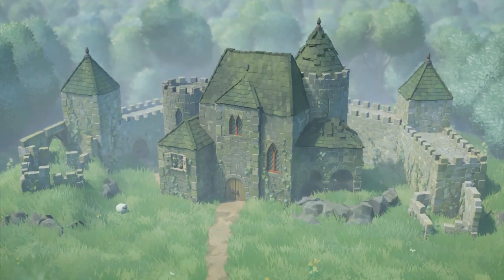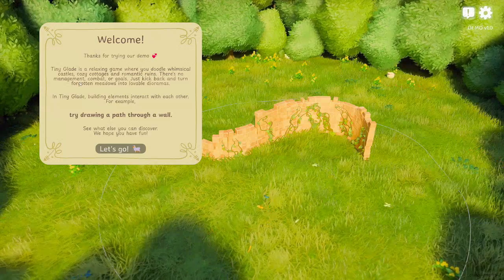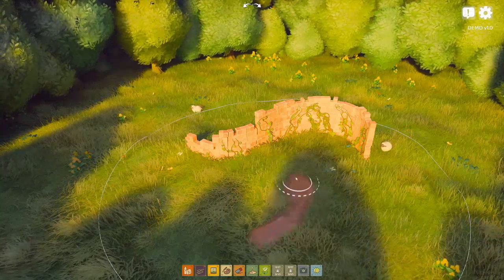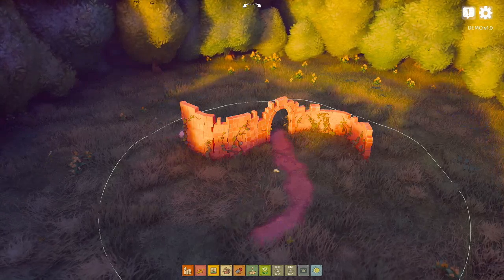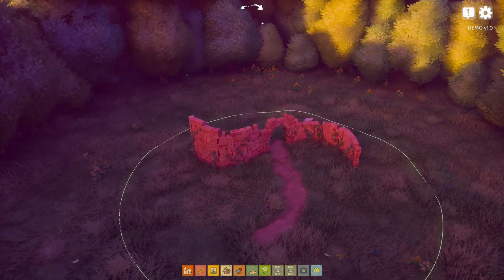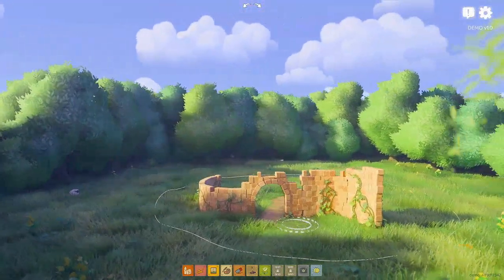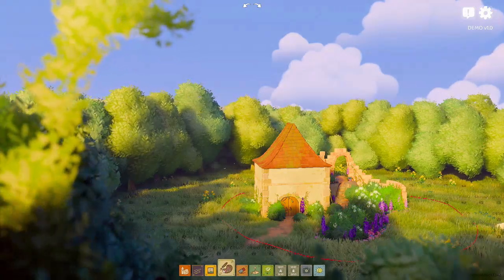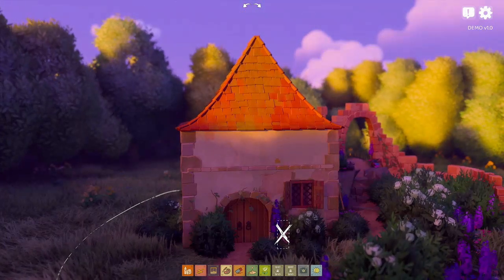✨ This Relaxing Building Game Is Like Magic ✨| Tiny Glade | Demo | Cozy Cottagecore Game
Welcome to the Tiny Glade demo! In this charming building game, we’ll create cozy scenes of medieval castles and cottages with a touch of magic. With just a few clicks and strokes, we’ll assemble every brick, blade of grass, path, and door into our beautiful meadow setting.

If that doesn’t sound cozy, I don’t know what does!? Let’s start building!